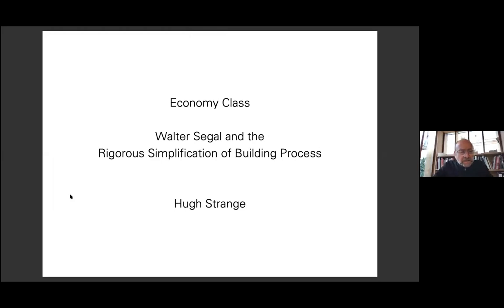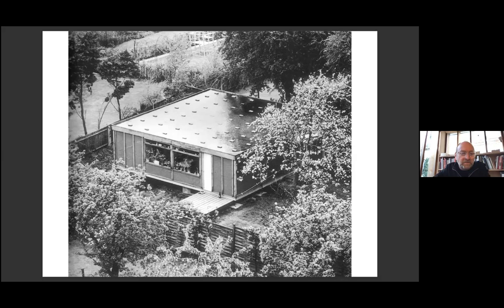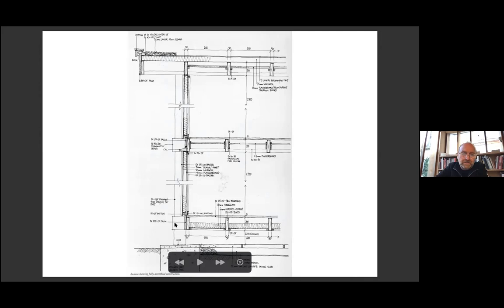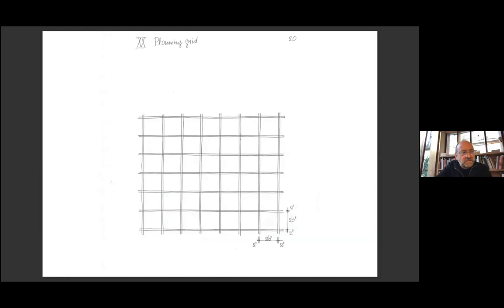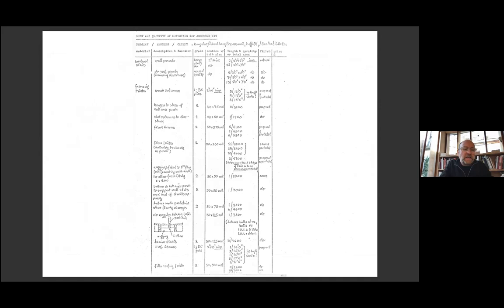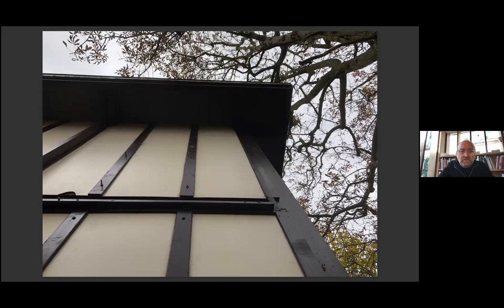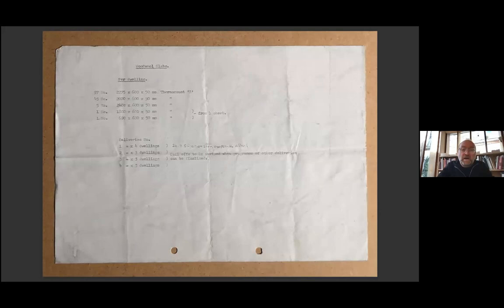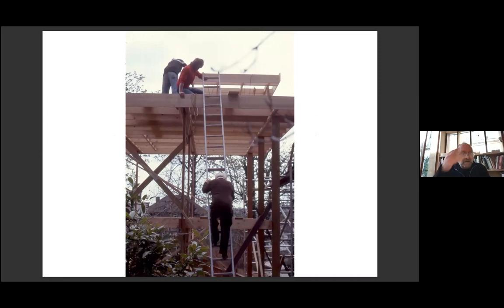Hugh Strange: Walter Segal and the Rigorous Simplification of Building Process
During construction of his own house in London in 1963, the Berlin-born architect Walter Segal built a temporary structure within the garden space in which he and his family would live during the main works. The construction of this interim dwelling established a number of principles he was to pursue for the remainder of his career, later characterised as the ‘Segal Method’. The rationale of the temporary house was centred on the use of readily available, mass-produced and dimensionally coordinated materials. These off-the-shelf elements were employed with minimal on-site alteration, and fitted, with dry jointing, into a timber post and beam structure that was dimensioned according to standard insulation slabs and plywood sheets.

The omission of wet trades, and the reduction in secondary alteration, transformed the nature of on-site work towards a process of assembly. In the following decade the method was developed and refined in a number of private house commissions, always with a view towards rigorous simplification of process. Segal was eventually able to apply his method of building to a series of self-build houses on council owned land within the London Borough of Lewisham; the radical simplicity of his approach allowing unskilled residents to construct their own houses with their own hands.

Hugh Strange is principal at London-based firm, Hugh Strange Architects. In parallel with his practice he is currently undertaking a PhD at the Oslo School of Architecture and Design.

This talk formed part of Economy Class, a one-day symposium concerned with the various economies at play around and within architecture, which was curated by Richard Hall.

For over 20 years, the Architecture Foundation has brought together professionals from across the built environment to discuss and act on issues related to design and the built environment. With a renewed focus on the city and the critical intersection of architecture and politics, the Architecture Foundation works to effect meaningful change on policy and practice.